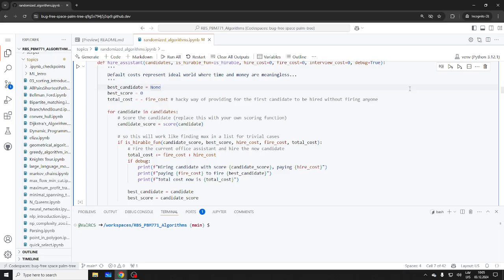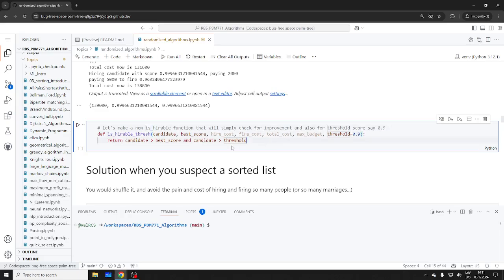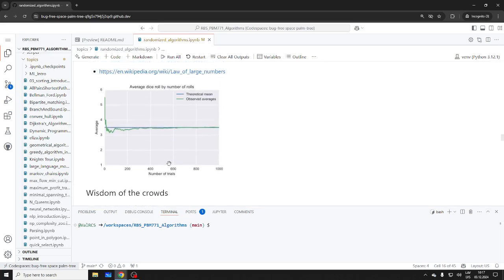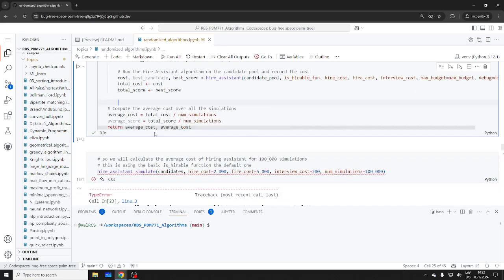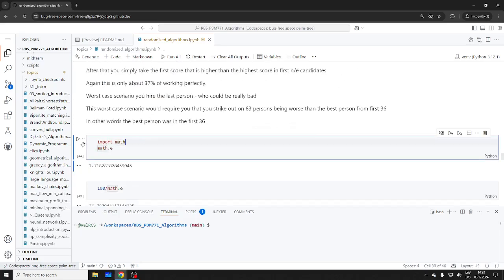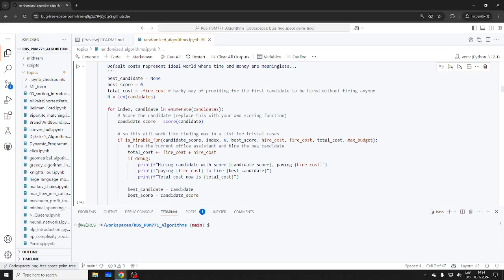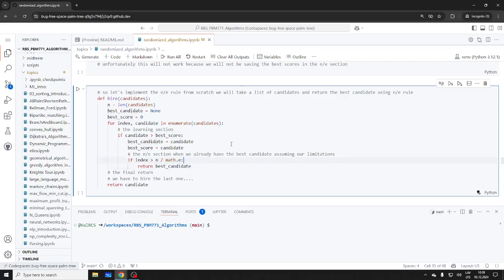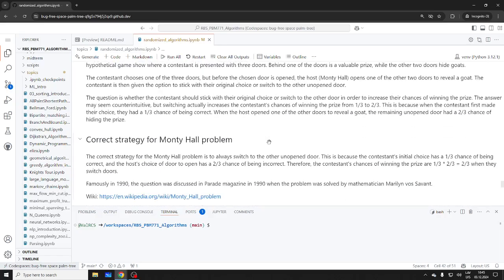RBS PBM771 Randomized Algorithms - Monte Carlo Simulation Secretary Problem Fall 2024 December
Randomized Algorithms, Probabilistic Analysis
Monte Carlo Simulation of Secretary Problem, n/e Stopping Rule

Riga Technical University - Riga Business School Fall 2024